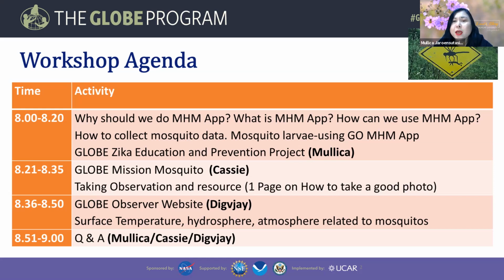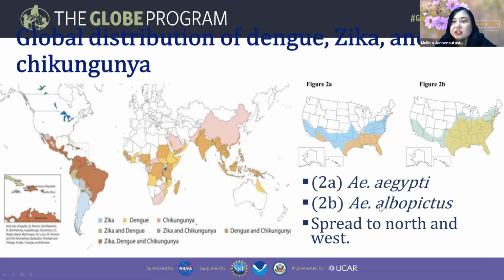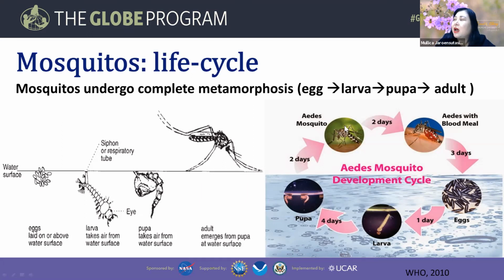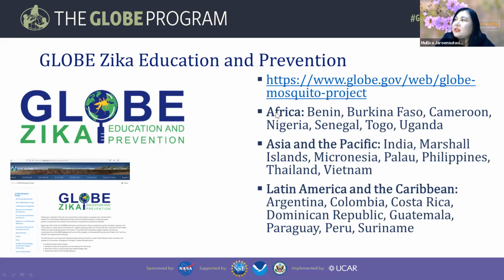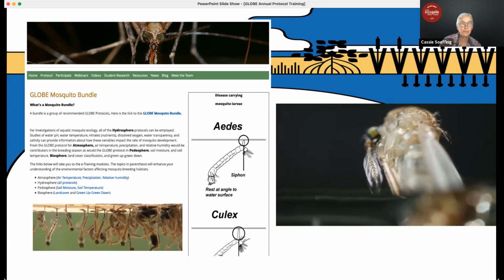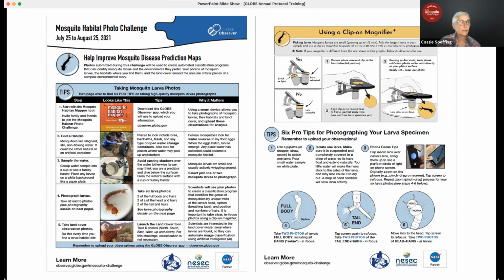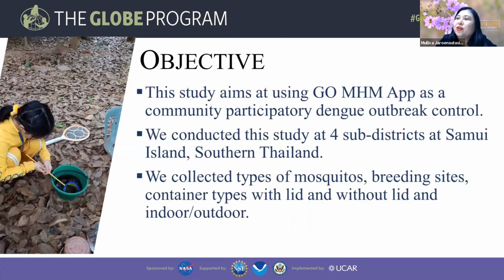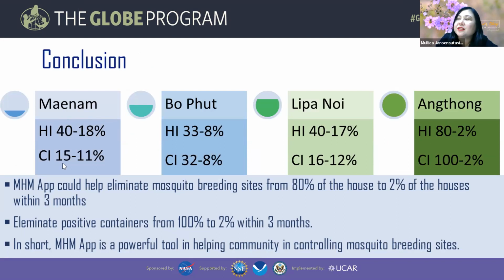Experienced Grouping 1 Wednesday: Mosquito Habitat Mapper and Surface Temperature GLOBE Observer App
Experienced Grouping: Mosquito Habitat Mapper* and Surface Temperature * including the GLOBE Observer Application Attendees can only attend one of these trainings per session window; however, there are three protocol sessions throughout the meeting. Protocol session registration will close on 01 July 2021. The following is required for all protocol session attendees in order to become officially trained: Have a globe.gov account. (To create an account visit this Once logged in, complete the "Introduction to GLOBE" eTraining and respective quiz, which can be found There may be additional eTraining required as well.